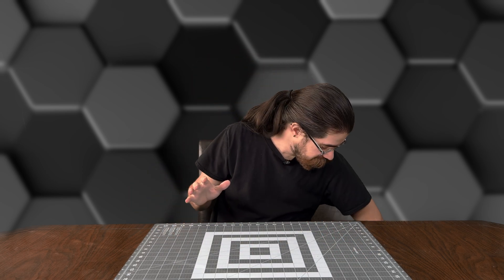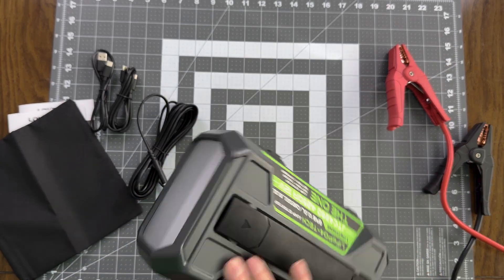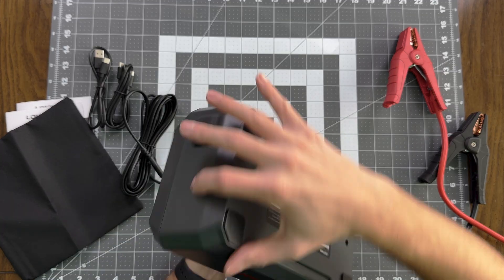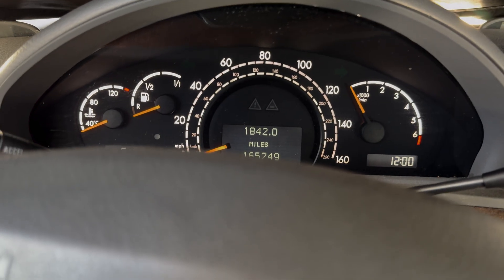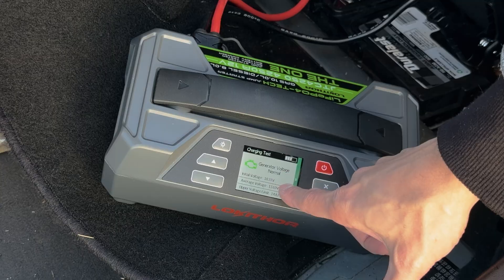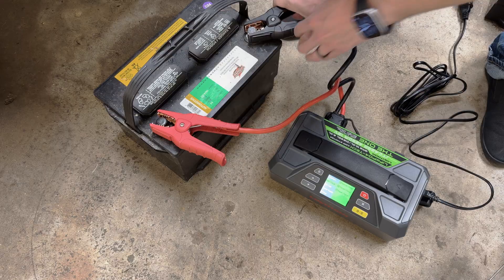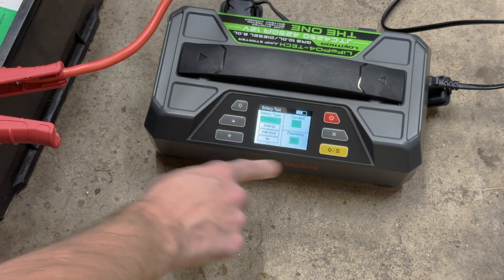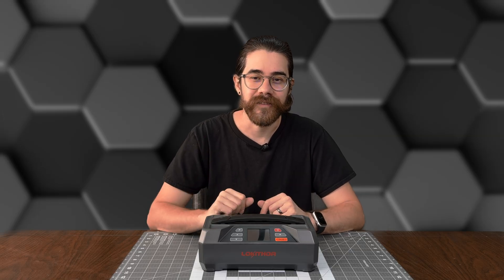The ULTIMATE Battery Tool? All-in-One Jump Starter, Tester, Charger - Lokithor JTC4250 Review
This does everything you could need with car batteries! Jump Starter, Battery Tester, and Battery Charger in one device is super convenient, and it can even be used as a battery bank and a power supply!

Shortcuts:
0:00 – Intro
0:49 – Unboxing
4:06 – Jump starter test
6:06 – Battery charging (alternator) test
6:57 – Cranking test
7:39 – Charging a battery
9:22 – Battery health test
9:49 – 60W USB battery pack
10:16 – Power supply mode
10:46 – Final thoughts

This unit was provided to me by Lokithor